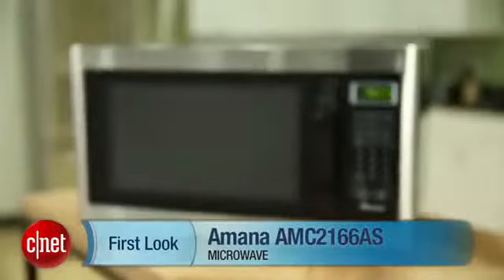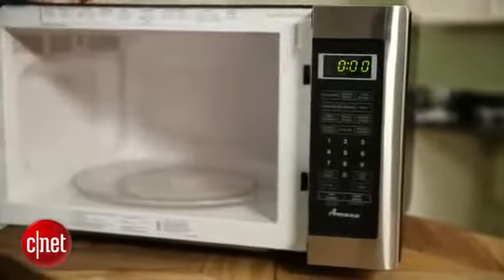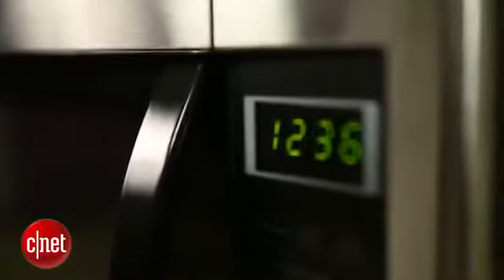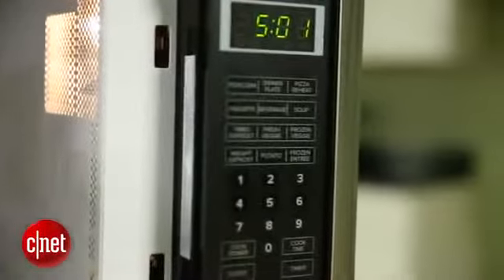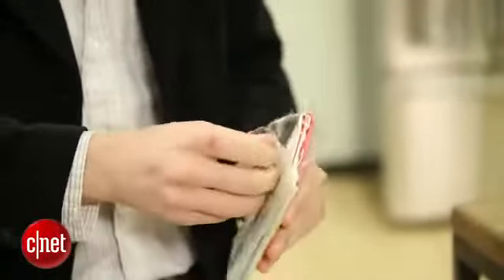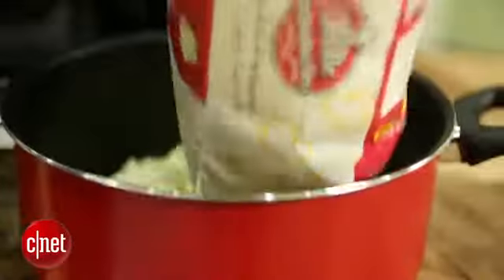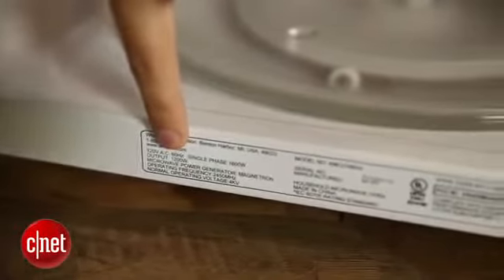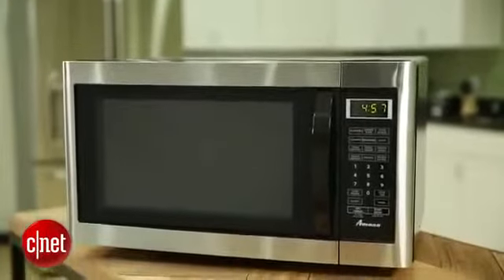Amana Microwave AMC2166AS176